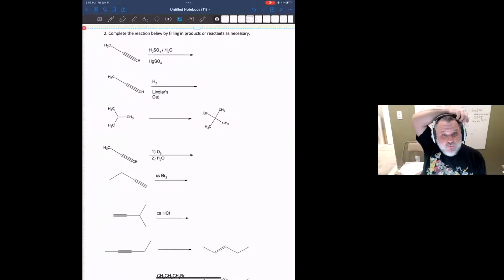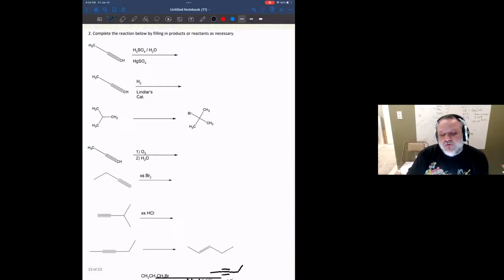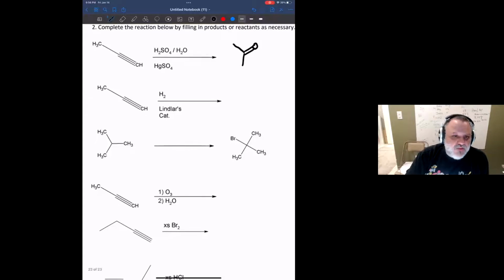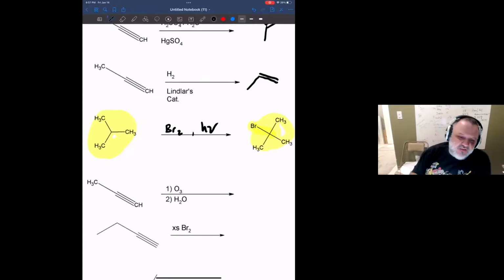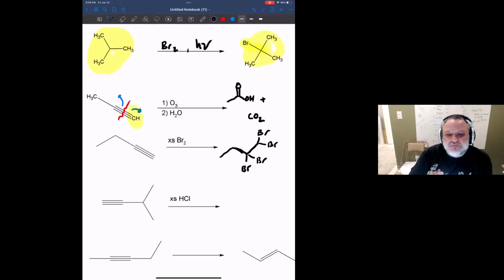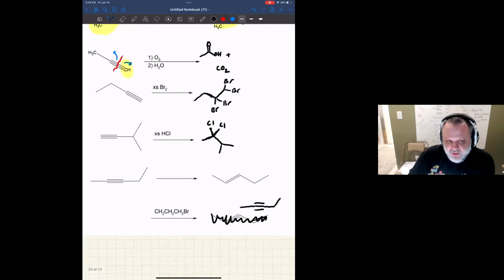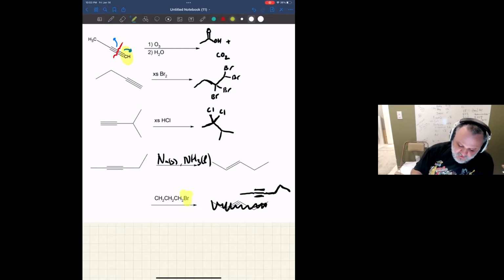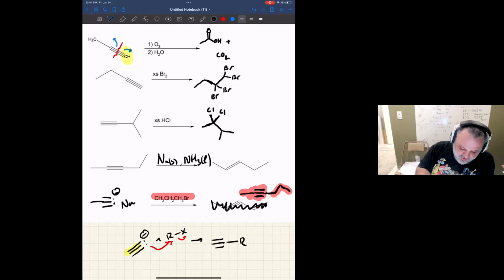Organic Chemistry 1 - Chapter 9 and Chapter 10 - Problem 2